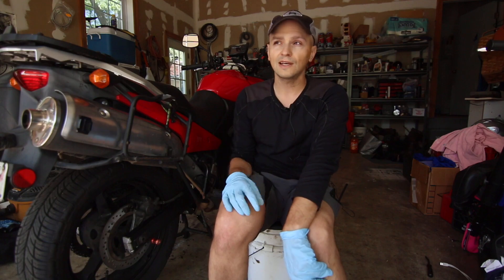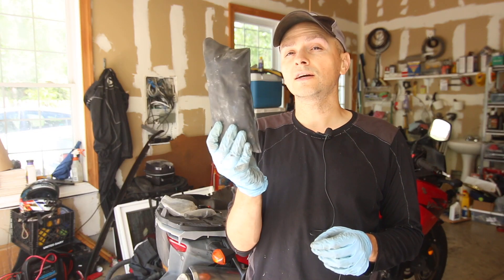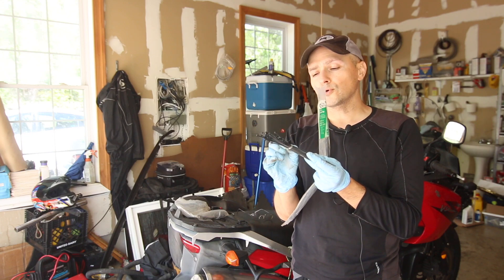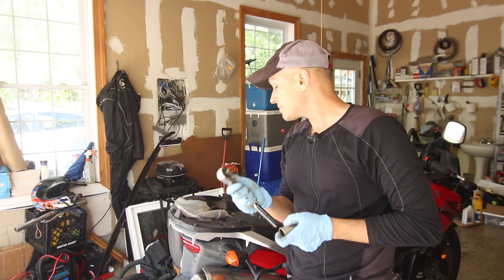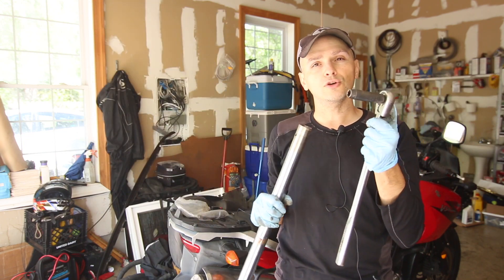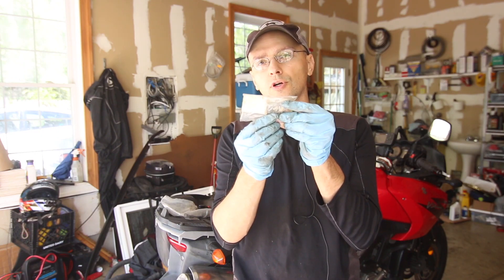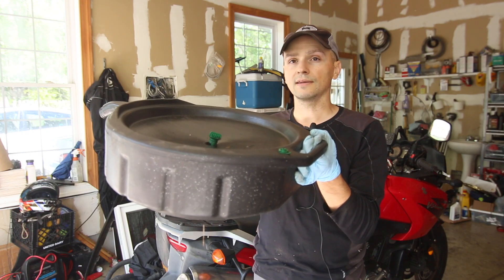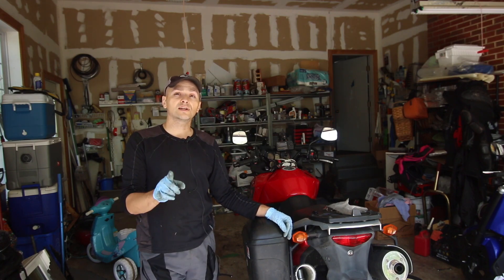Tools you need as a motorcyclist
There are some tools i recommend having if you are going to be doing your own maintenance. Here is my list